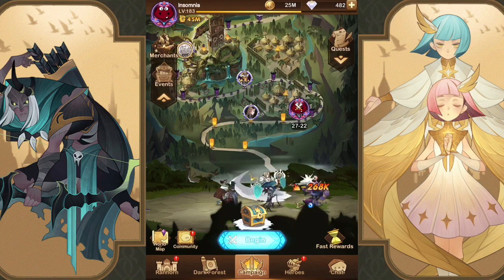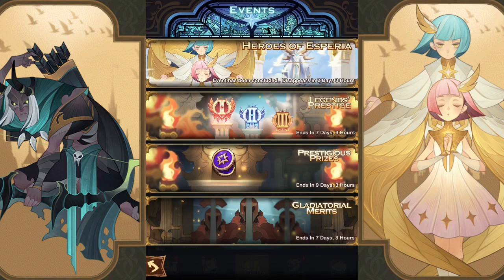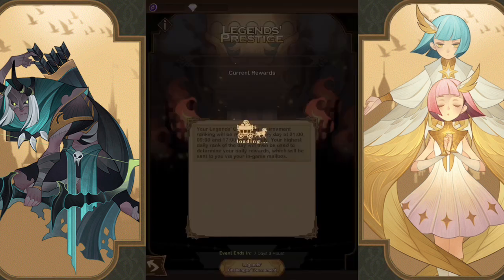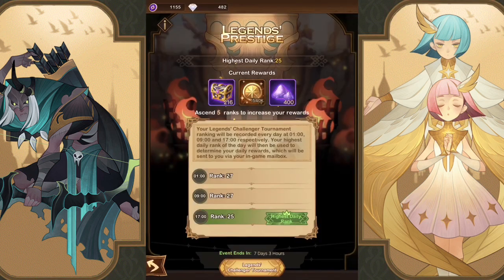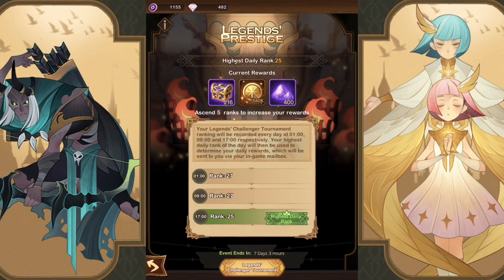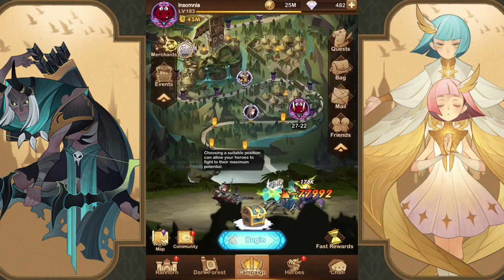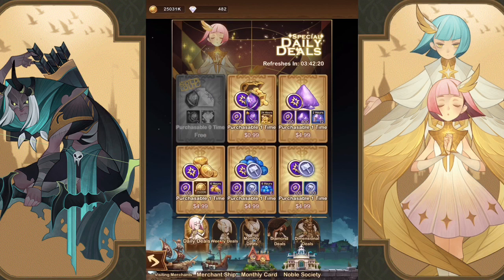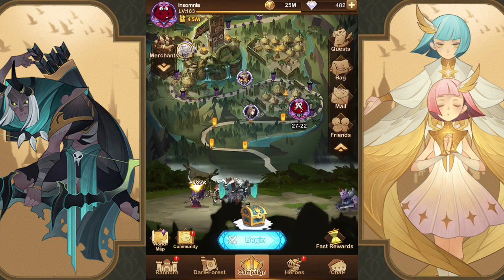[AFK ARENA] What to Buy to Maximize Your Battle Badges!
Looking at the store and event rewards to ensure you know what to buy!